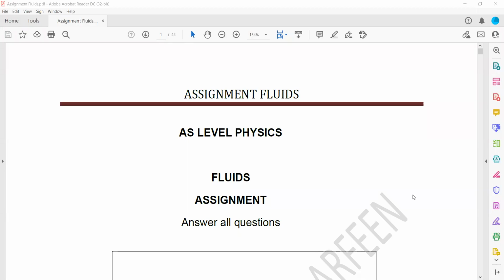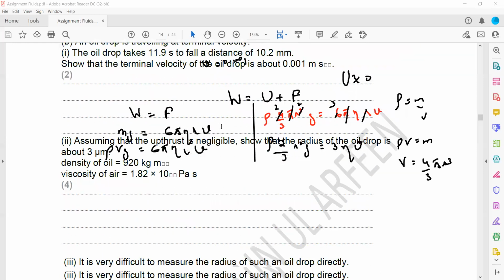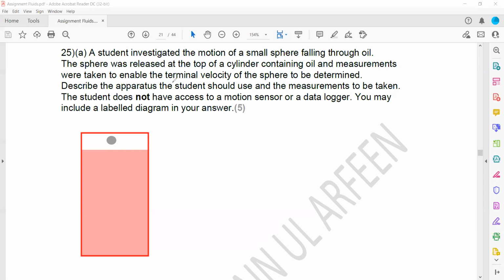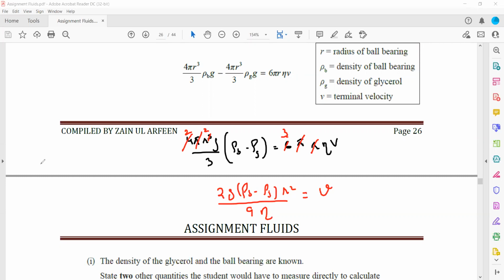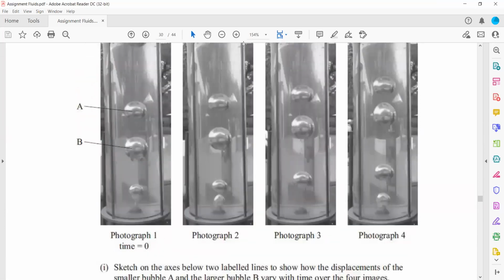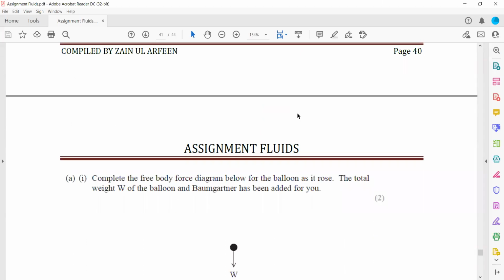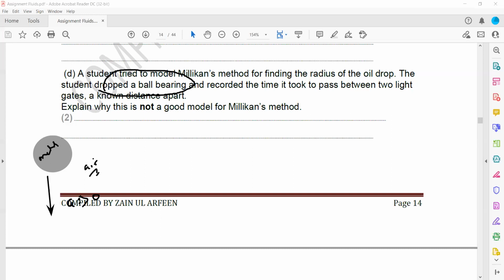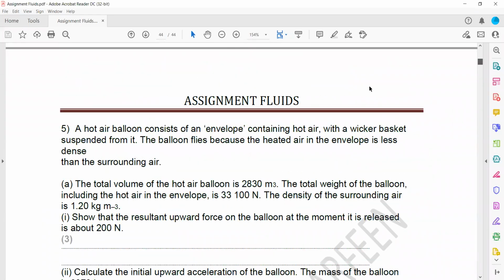Fluid Dynamics Doubts IAL As Physics Unit 1 Lecture 20 part c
Fluid Dynamics Doubts